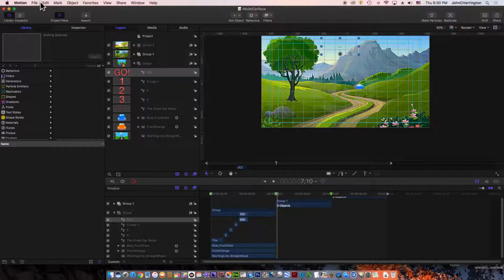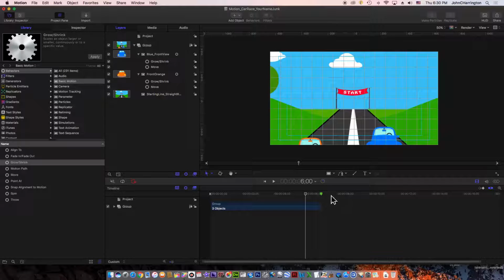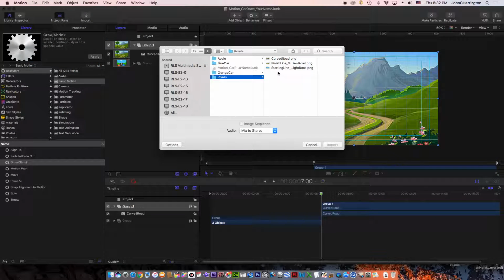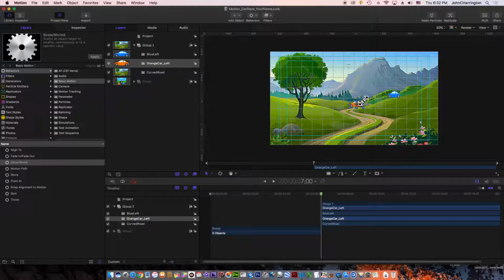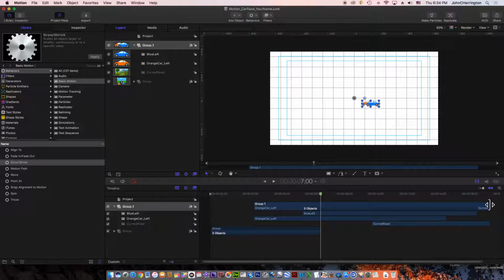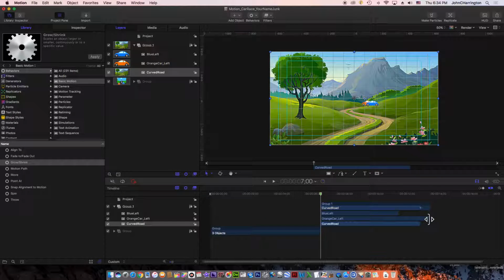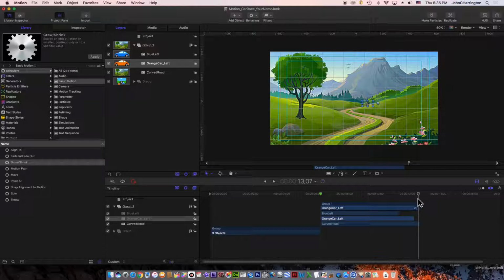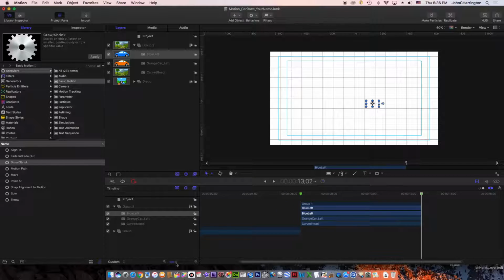8. Create New Group 2, Import, Line UpTimeline (Motion)